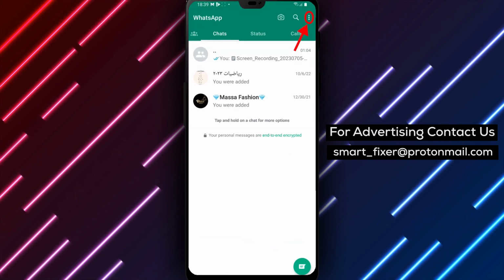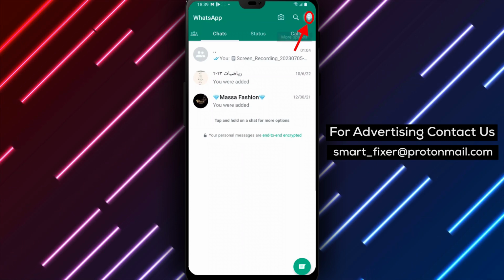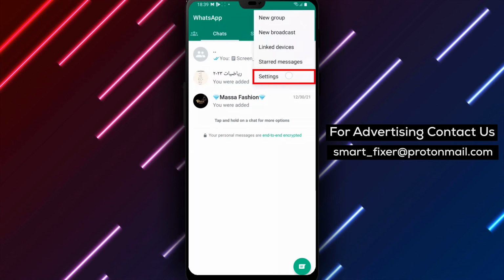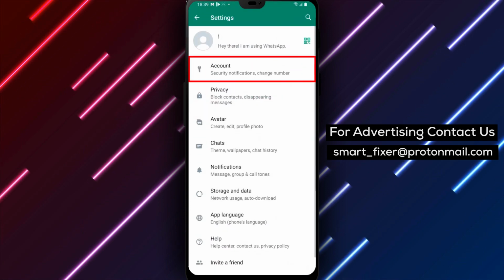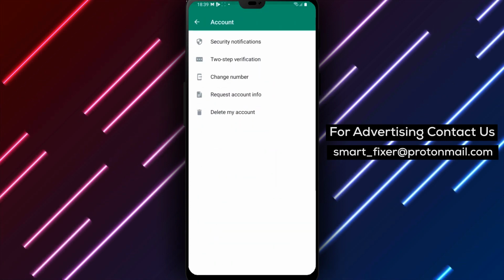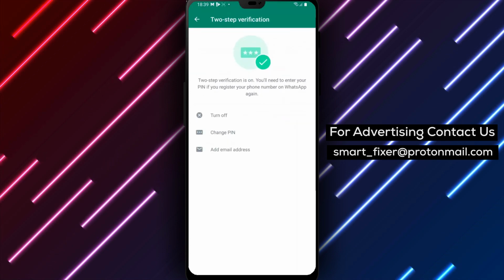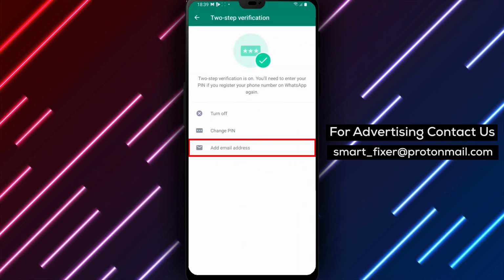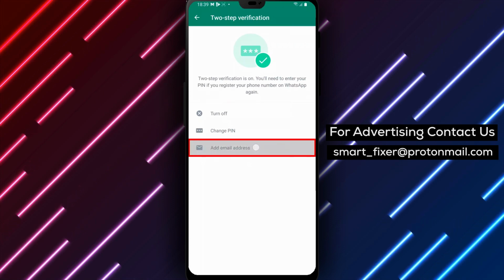How To Change WhatsApp's Two Steps Verification Email Address On Android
Two-step verification adds an extra layer of security to your account by requiring a PIN code in addition to your phone number. Here are the steps:
1. Open WhatsApp.
2. Tap on the three dots in the top right corner to access the menu.
3. Select "Settings".
4. Tap on "Account" and then "Two-step verification".
6. Press "Save".

Changing the email address associated with your two-step verification on WhatsApp for Android is quick and easy, and can help ensure that you're able to reset your PIN if you forget it. So go ahead and give it a try!